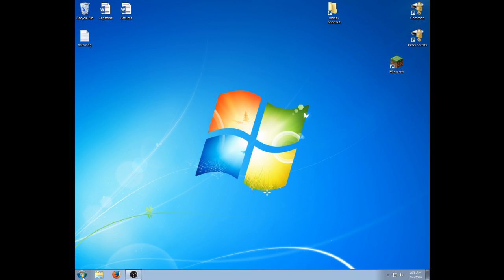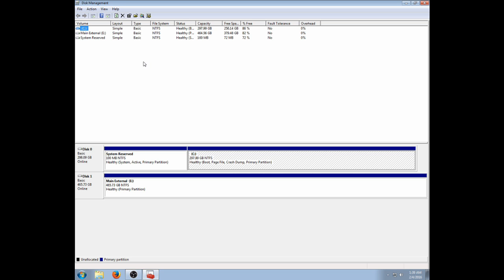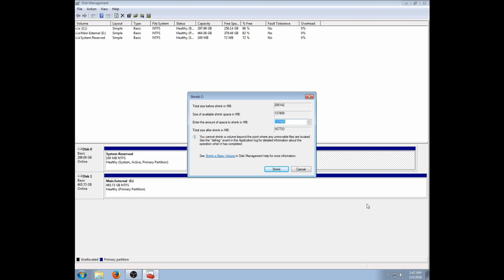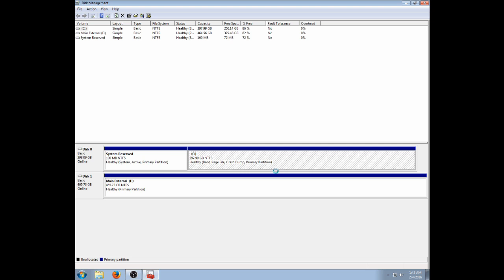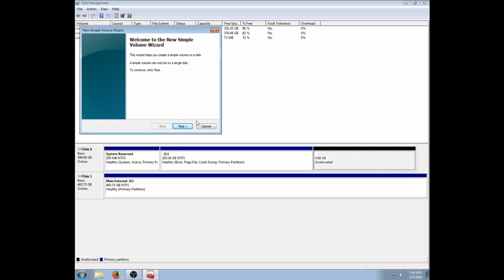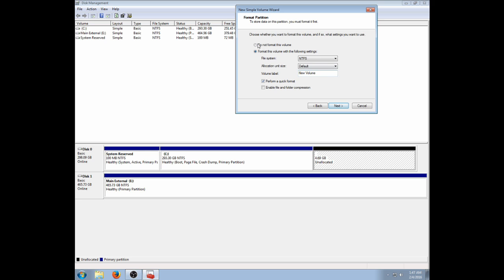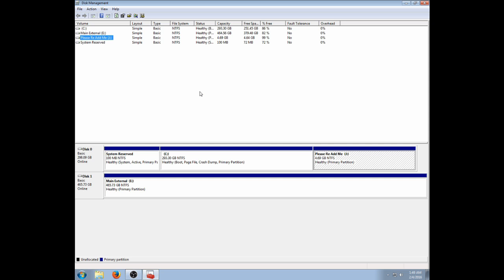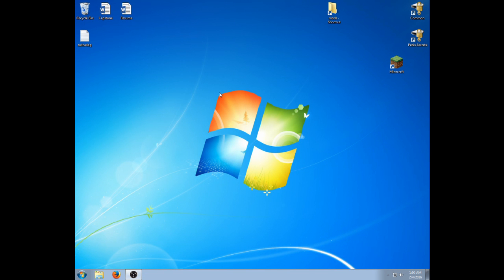Partitioning For Beginners - Perks Technicals